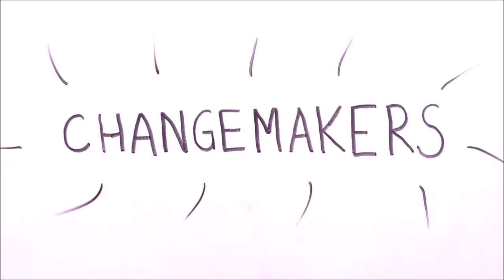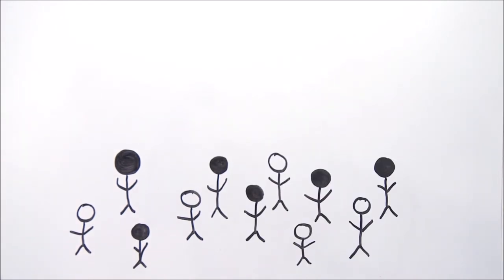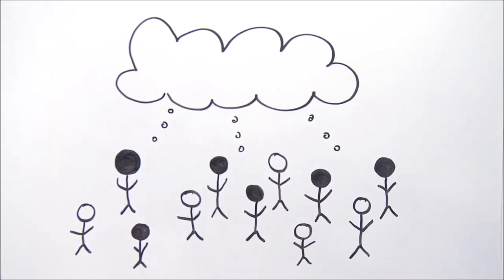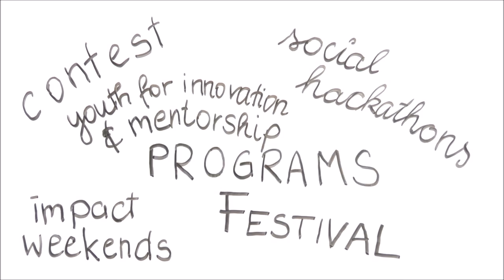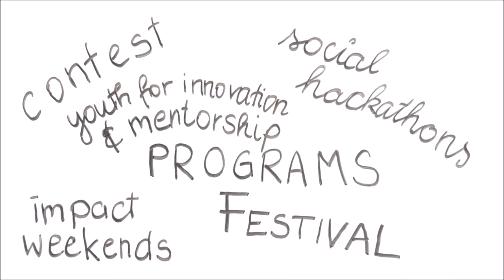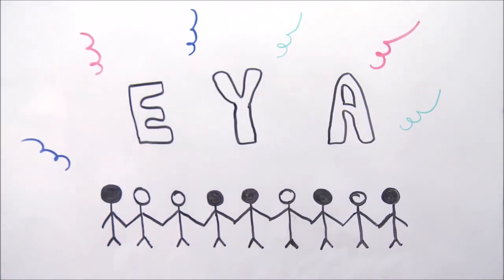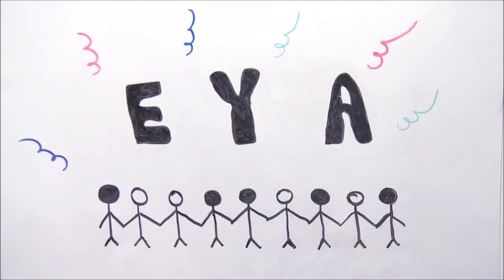EYA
What is EYA? Check out the idea behind this unique European-wide initiative for digital change-makers who want to improve the world we live in!